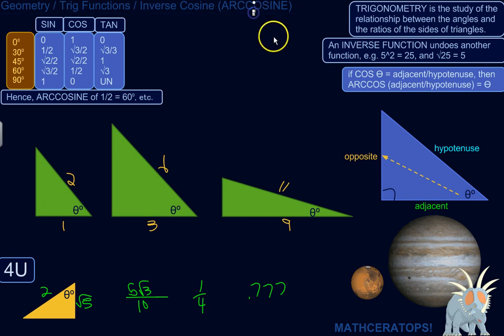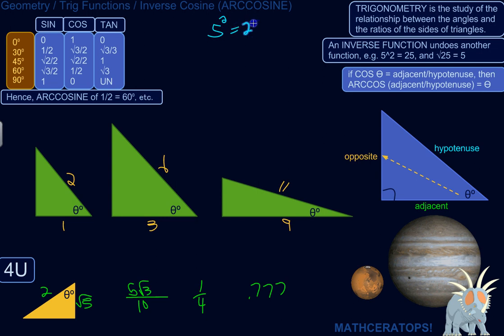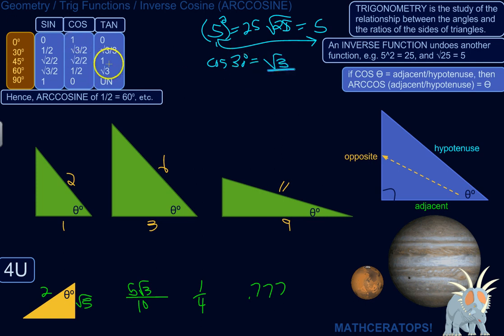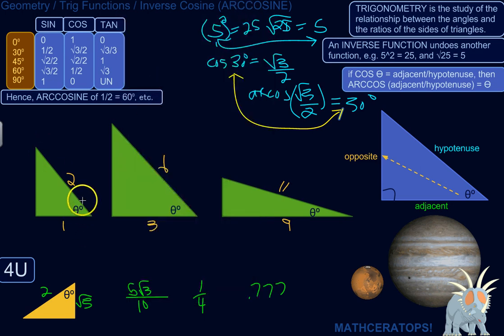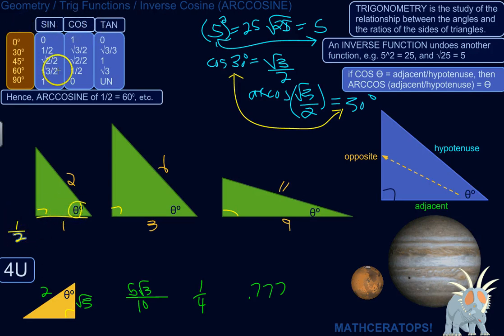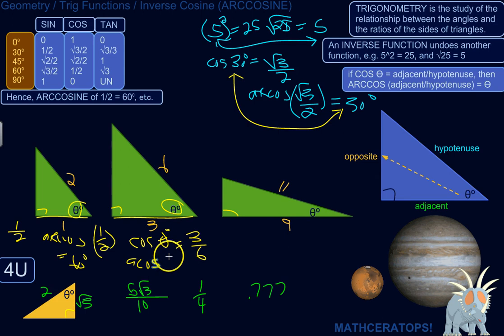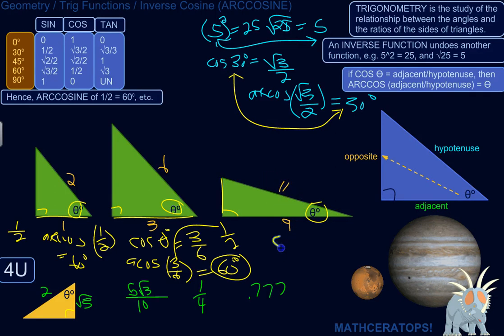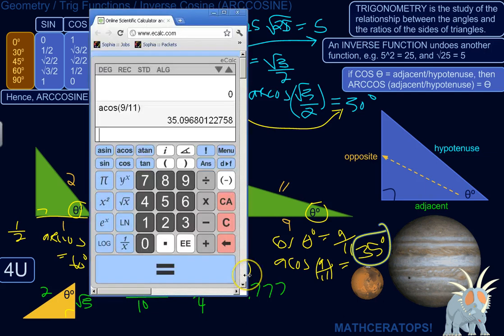The Inverse Cosine Function (Also Known As Arccosine)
| Arccosine is the inverse of cosine -- so I'll review what "cosine" means in the first place, and what an inverse function is in general. Then we'll go through the process of using the arccosine function to determine unknown angles, and all will become clear!